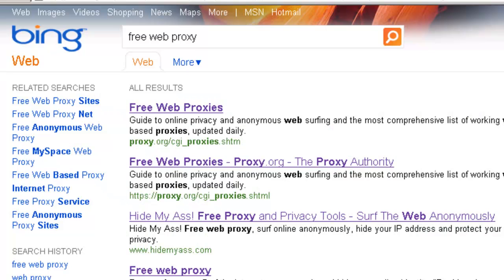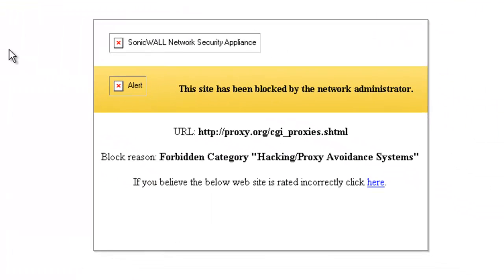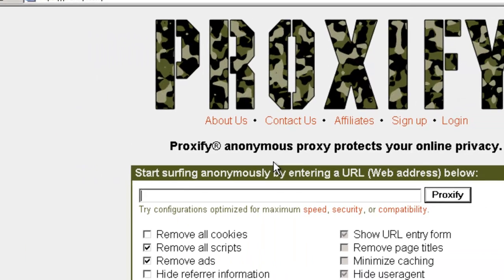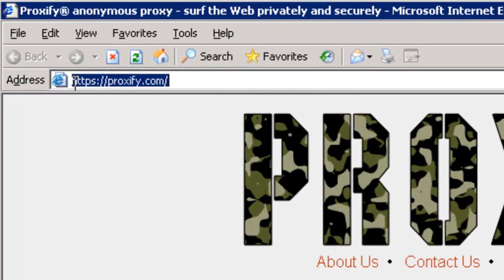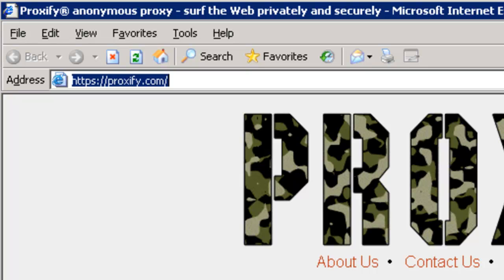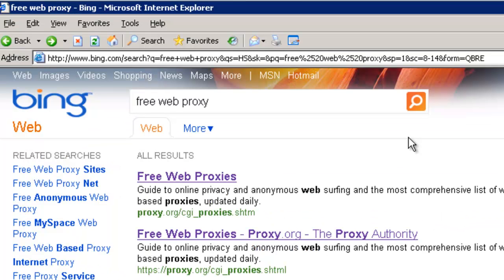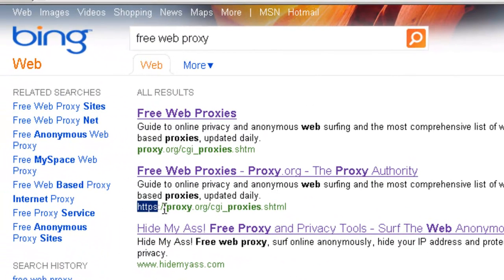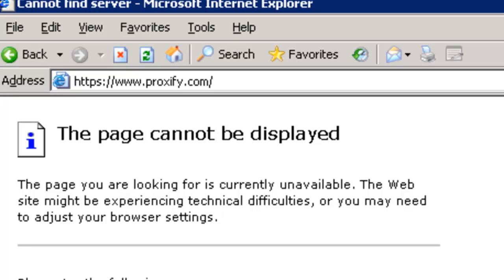How Users Bypass Your Content Filtering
See how users are able to bypass your SonicWALL Content Filtering Services and how you can use the DPI-SSL service to prevent it.